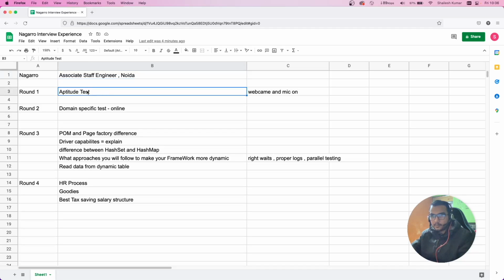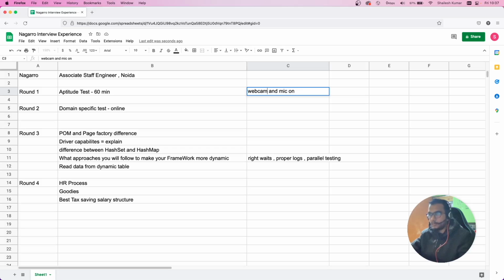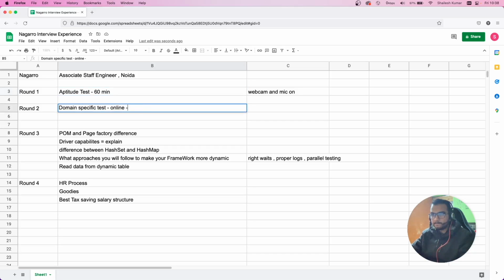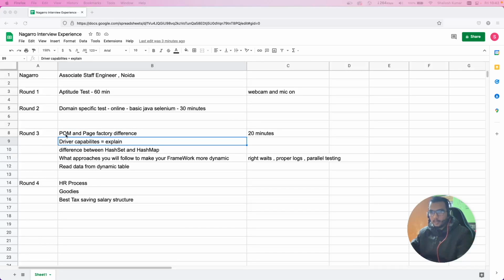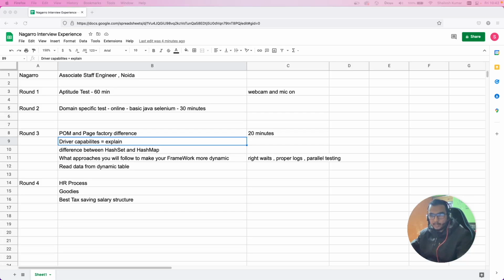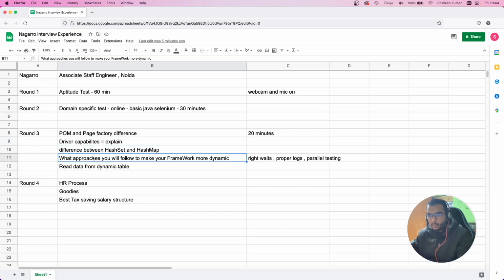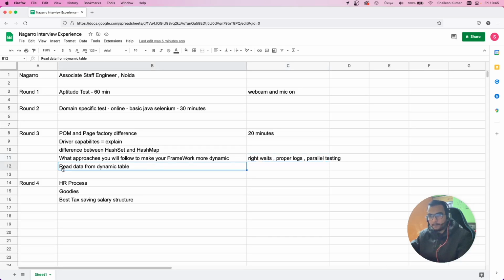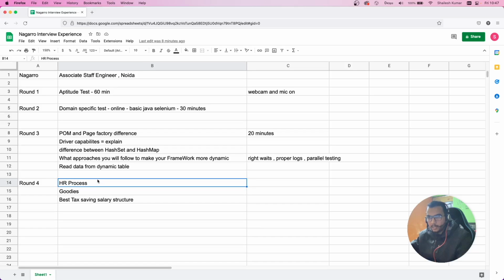🔥 I cracked Nagarro interview | Automation Testing Selenium 2023 | Interview Tips Questions asked 🚀